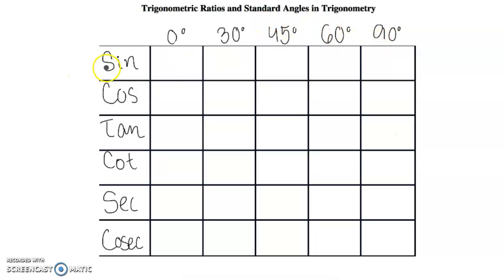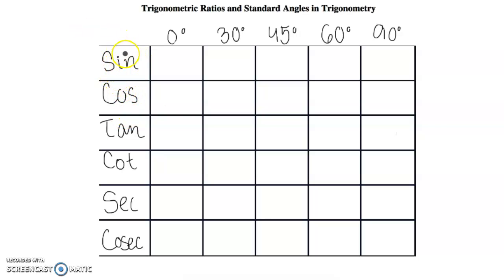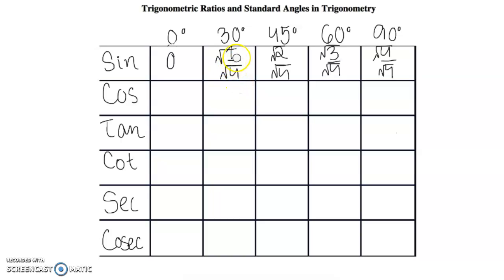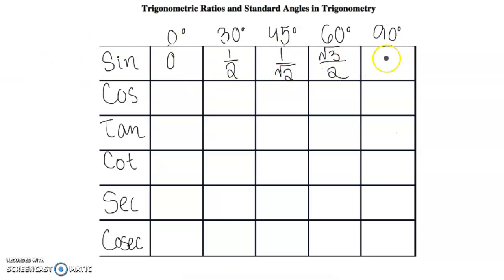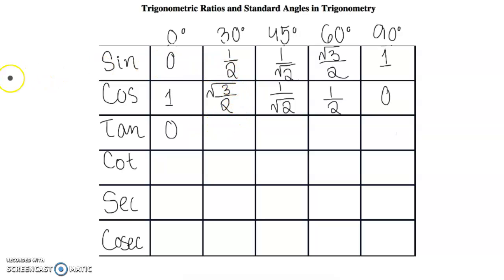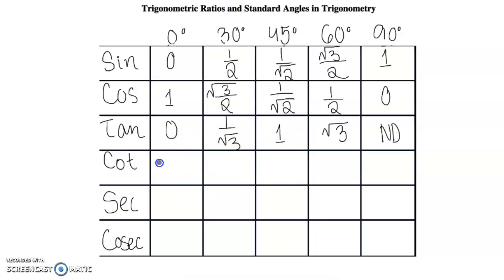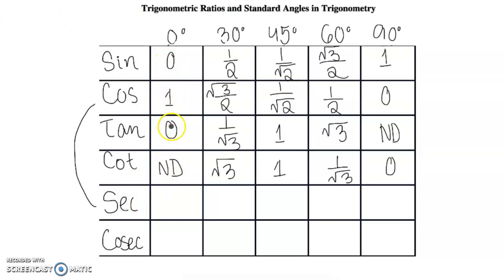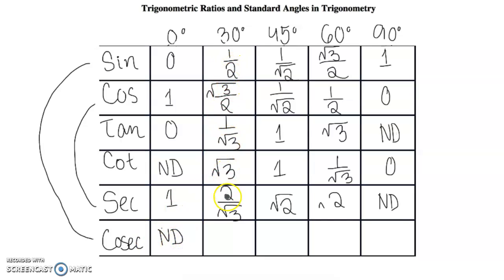Trick to Memorize the Standard Angles Chart in Trigonometry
In this video, I will show you a shortcut to memorize the Standard Angles and Trigonometric Ratios in Trigonometry.